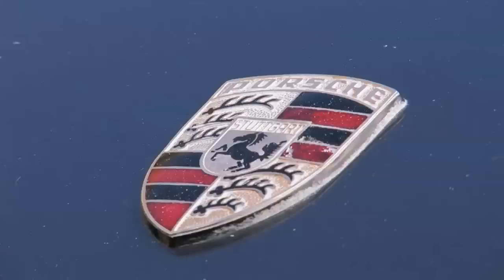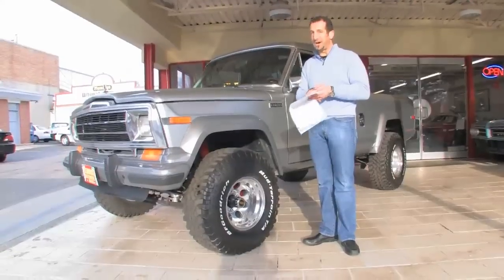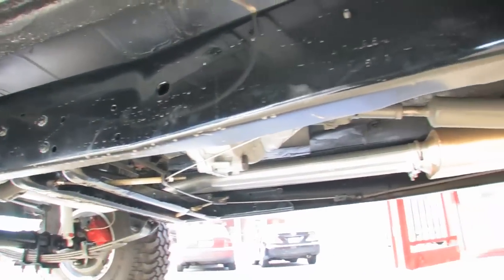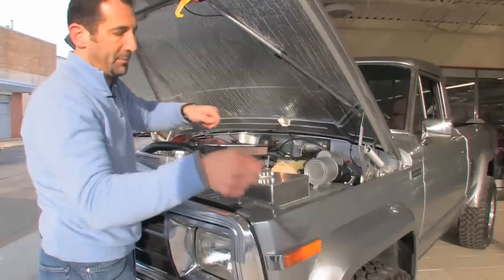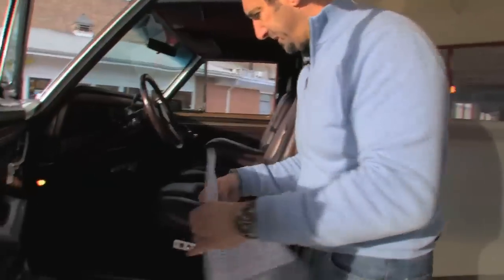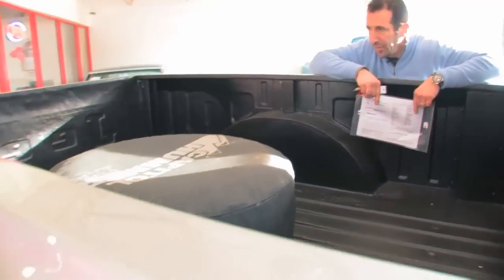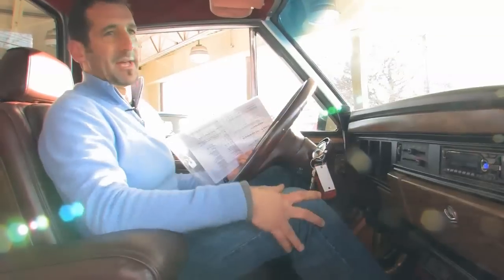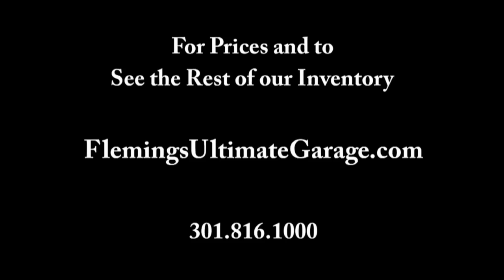1981 Jeep J-20 for sale with test drive, driving sounds, and walk through video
Fresh no expense spared frame off restoration ( look under this truck in photos! ) , 2 thick folder of receipts build, freshly rebuilt 360cid V-8 with show detailed engine compartment, freshly built automatic transmission, freshly rebuilt front and rear diffs with air locking 4WD engage, mirror finish Platinum silver & Ghost grey paint w/ fresh callouts, Royal Maroon leather bucket seat interior, full factory tach and gauges, power windows, power locks, cruise, tilt wheel, 15 MHT alloys w/ BFG radial MUD T/As, factory cold air-conditioning, power disc brakes, power steering, ceramic coated exhaust, custom digital sound w/ CD, etc, spectacular!